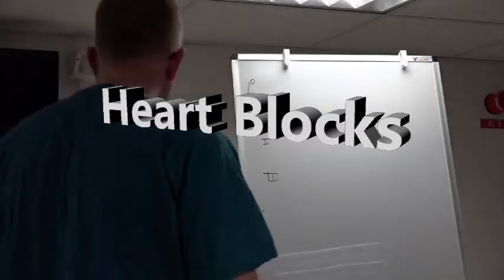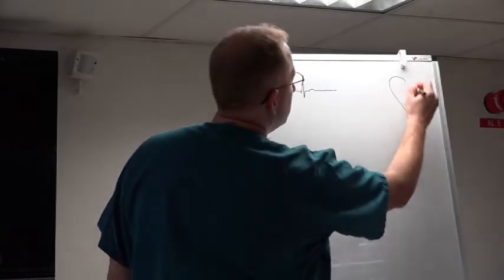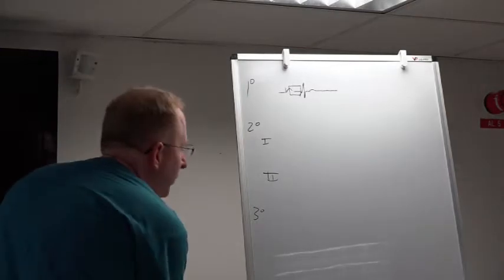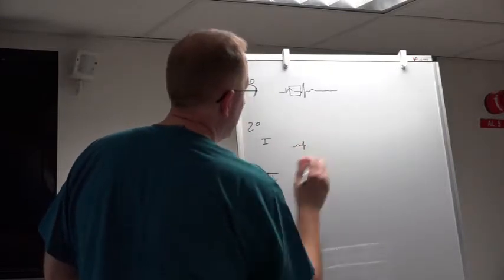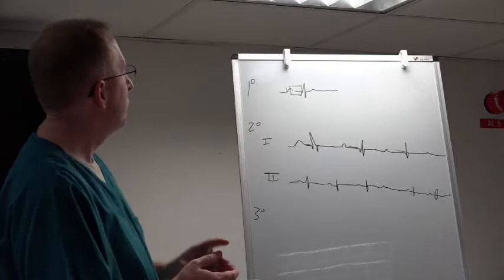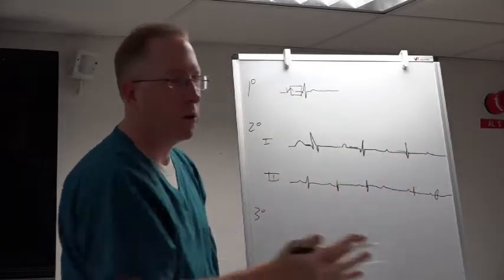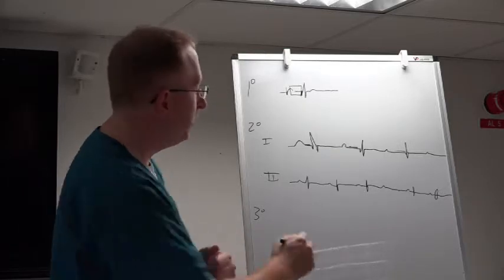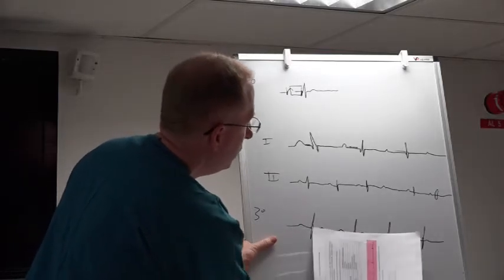Heart Blocks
Basic overview of recognizing Heart Blocks